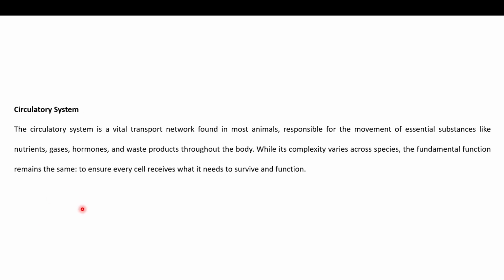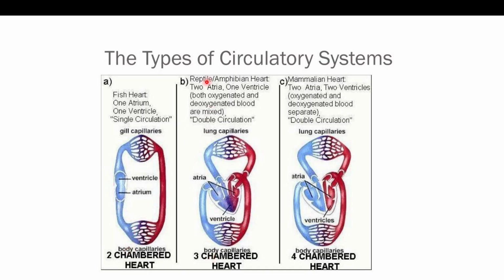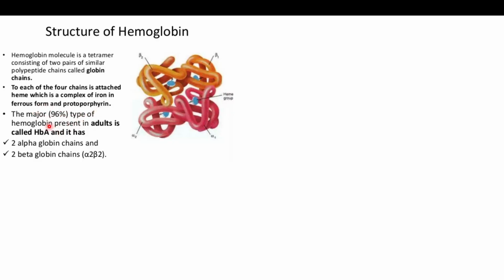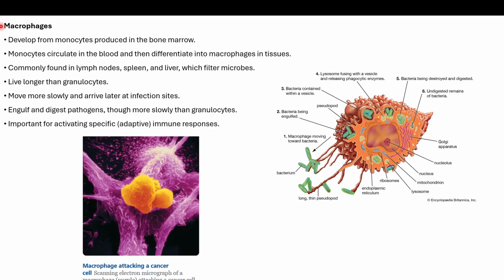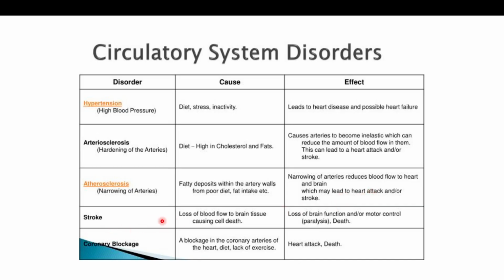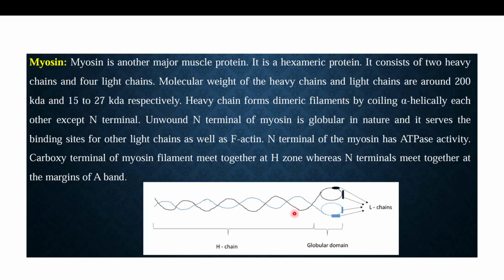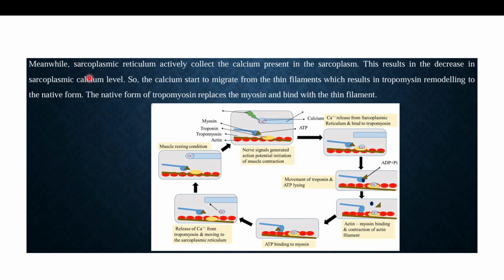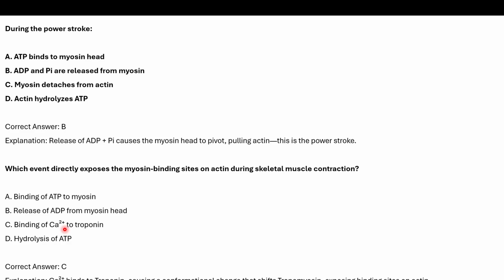NPTEL Tutorial 9 | Basics of Biology | noc26_bt16